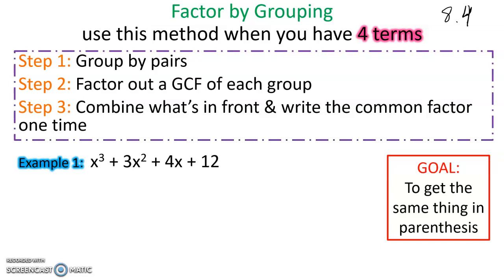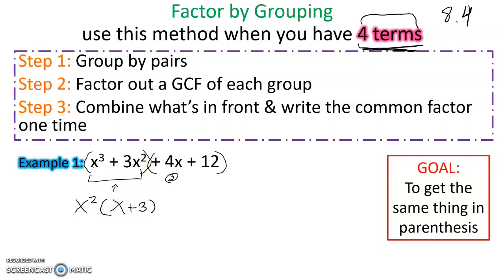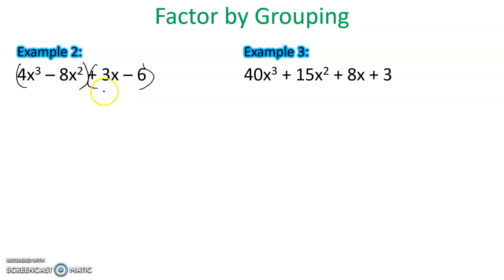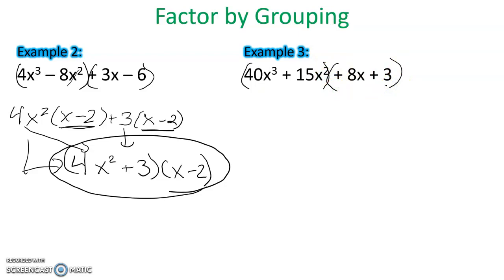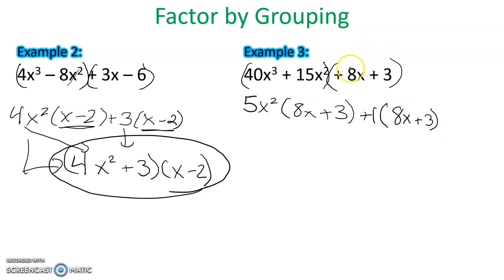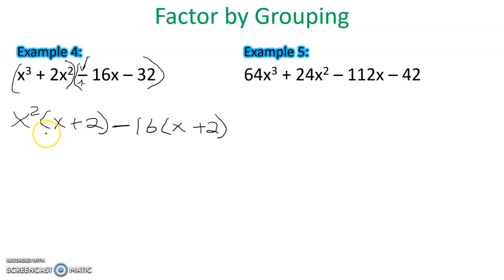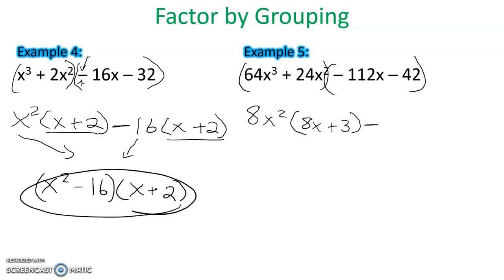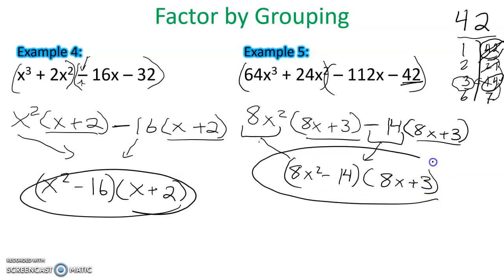Algebra I -- 8.4 Factor by Grouping